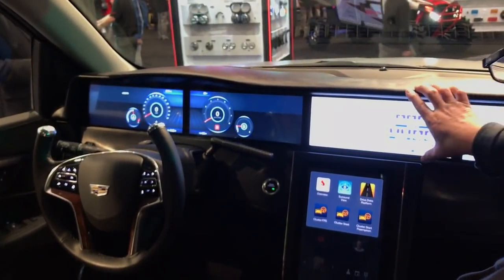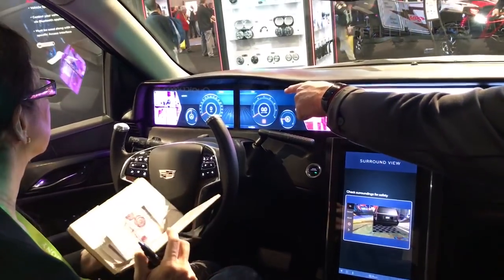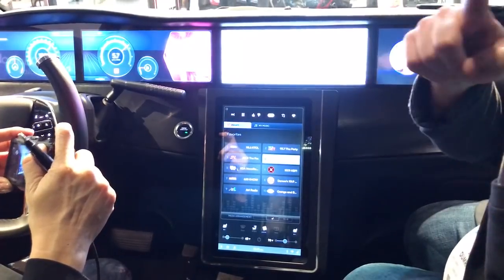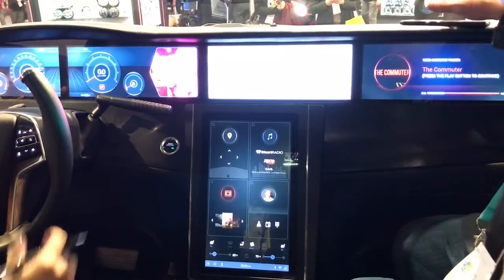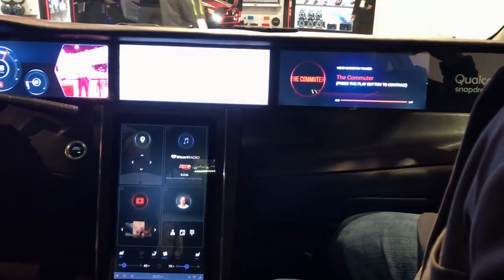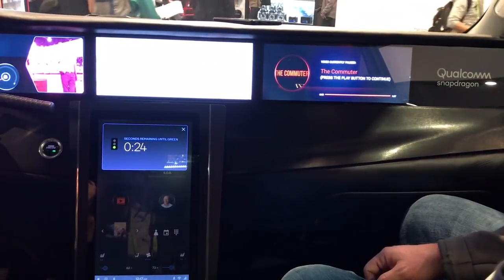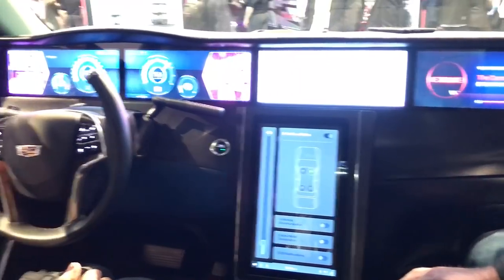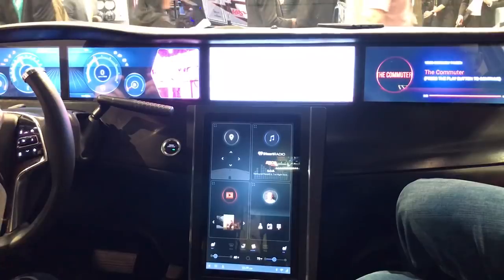【CES 2018】クアルコム、マルチディスプレイのコックピット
米国ネバダ州ラスベガスで開催された世界最大のテクノロジーイベント「CES 2018」。クアルコムの子会社クアルコム・テクノロジーズは、同社の「Snapdragon 820A」を活用して、マルチディスプレイのコックピットを採用したデモ車両をブースに展示した。